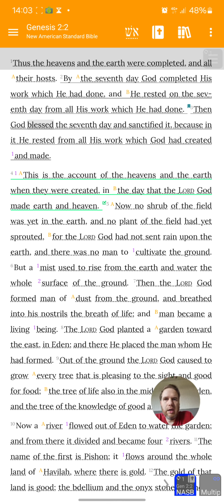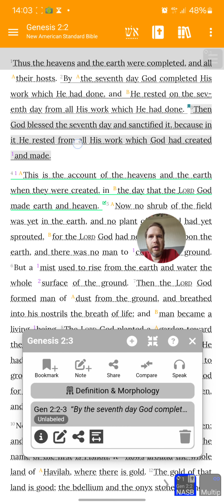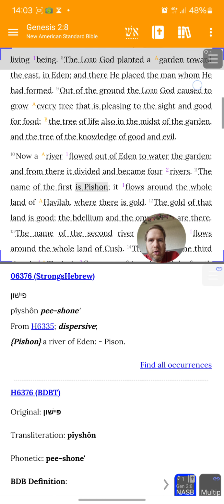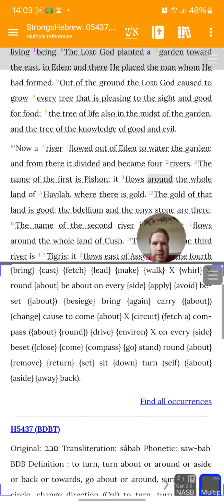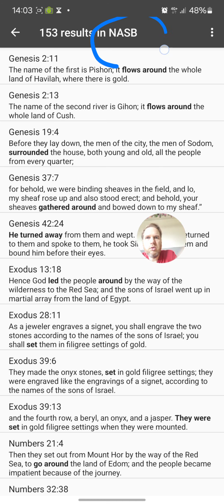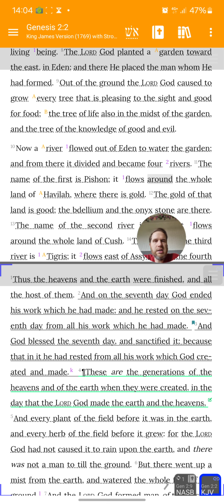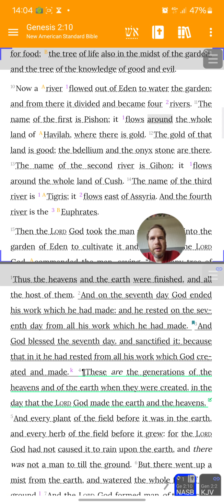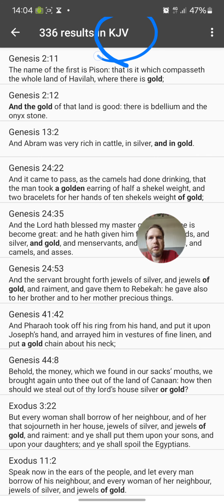Strongs / "Search all Occurrences": How to change Bible Document?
In this short tutorial I'll show how you can change the Bible Document in "Search all occurrences" view when using Strongs dictionary lookup.

AndBible is completely free open source Bible Study app.